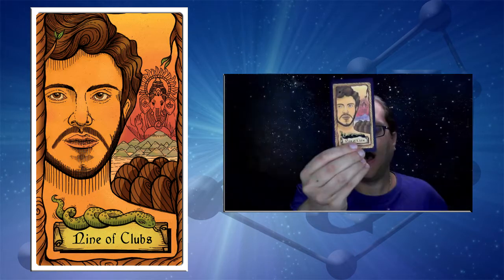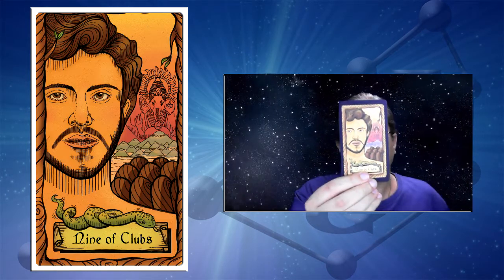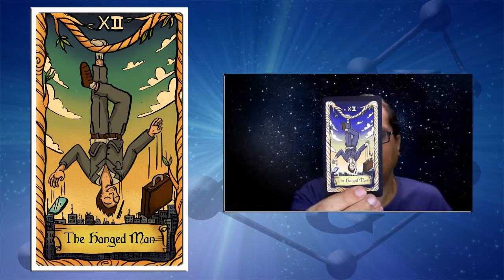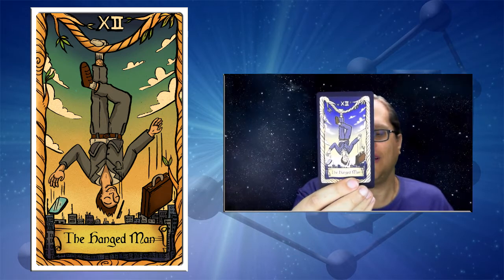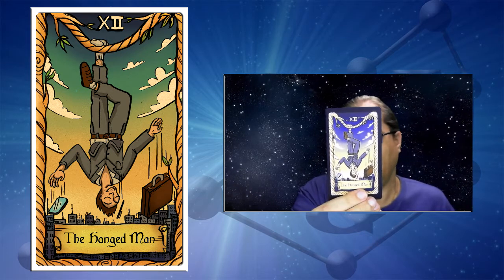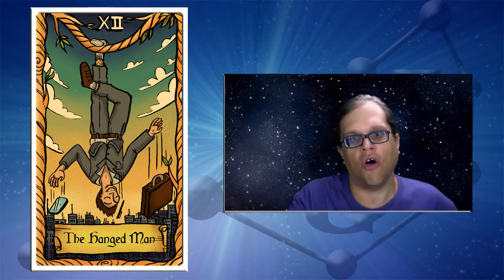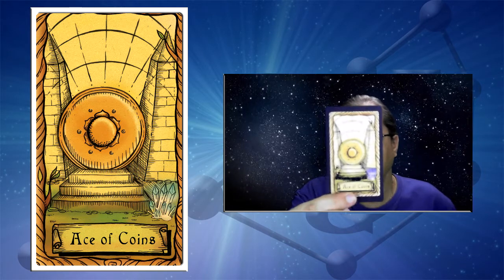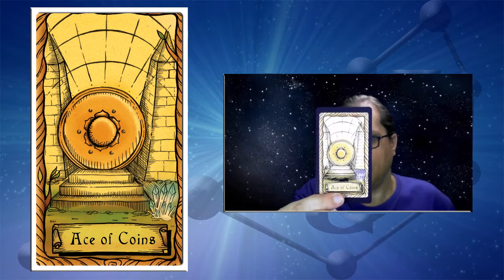Monthly Tarot card reading for July 2021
Psychic Tarot card reading for July 2021 with Fernando Albert.

Are you looking for guidance? A monthly forecast can help you get information from your Spirit Guides and Higher Self.

TIMESTAMPS:

0:33 Nine of Clubs
3:19 The Hanged Man
5:48 Ace of Coins

I use the Tarot deck I created, "The Conspiracy Tarot"

This tarot reading focuses on global consciousness and energetic influences. Have you realized that some months are better for healing while others are better for growth? With this Tarot reading I want to bring awareness to those watching it to give you a head start, especially on those more "interesting" months.

You will find advice and tips that could be helpful to you. I access all sources of Light like: Spirit Guides, channeled Divine Energy, my own intuition, divination tools and any Akashic Records I can access during the tarot reading.

Thanks. Lots of blessings and abundance for you.